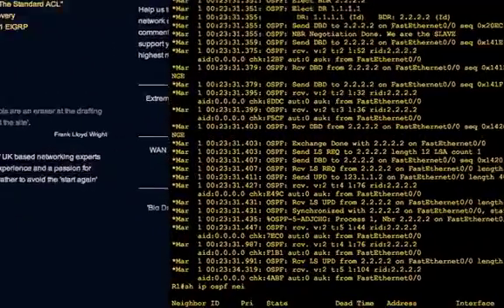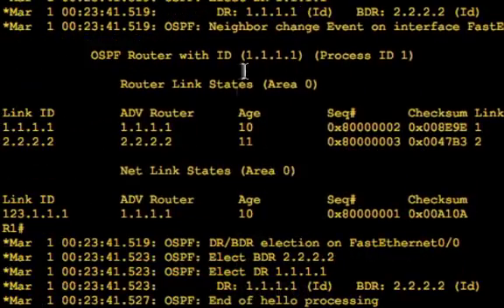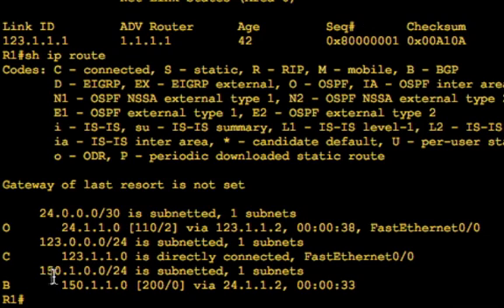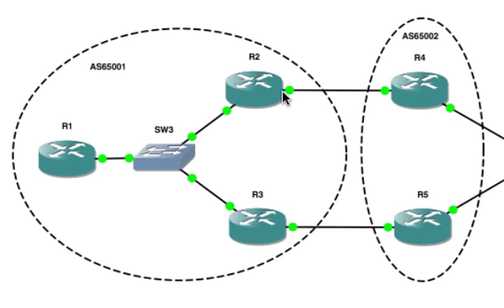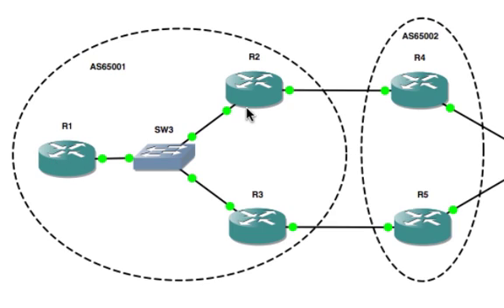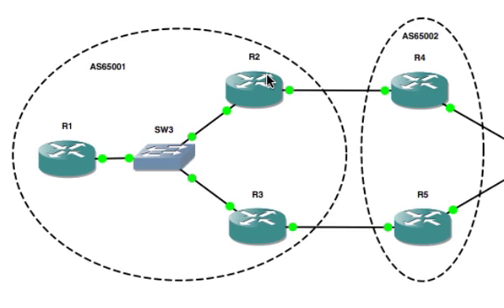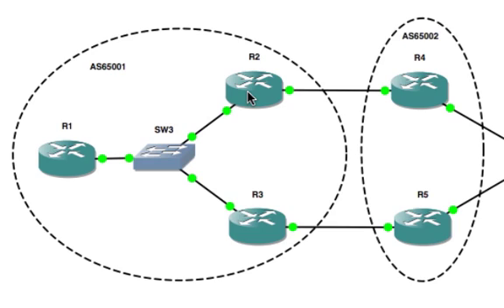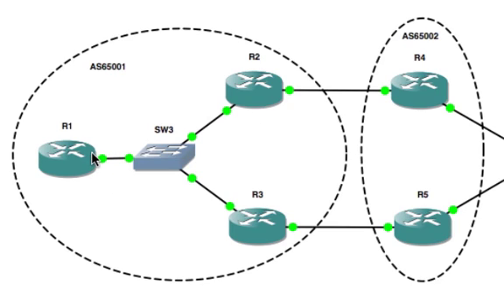Basic BGP Configuration - Part 3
CCIE 24290 from defaultroute.co.uk demonstrates the initial configuration of BGP. The demonstration includes eBGP and iBGP configuration plus bringing a network into the BGP process. The demo discusses the 'next-hop principle and how to work around that challenge.